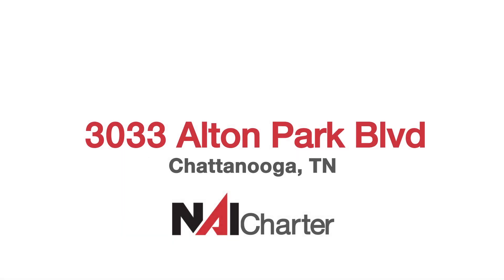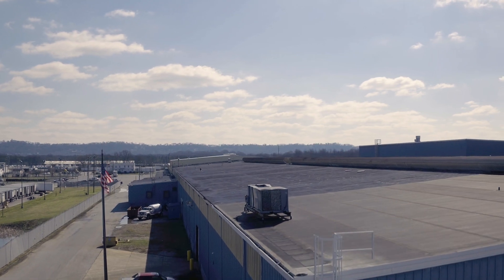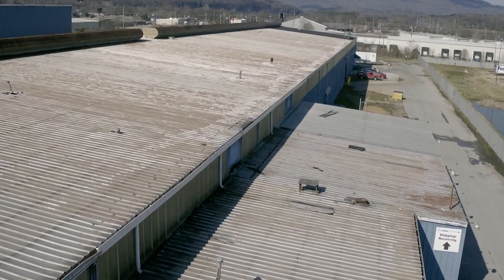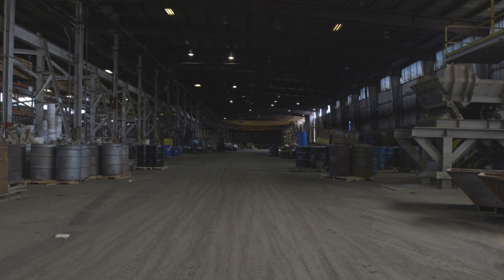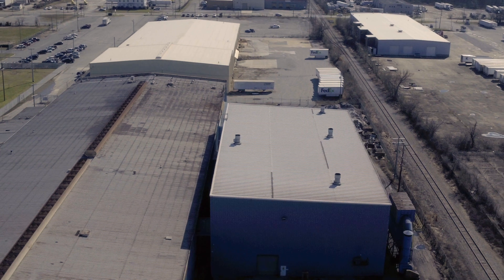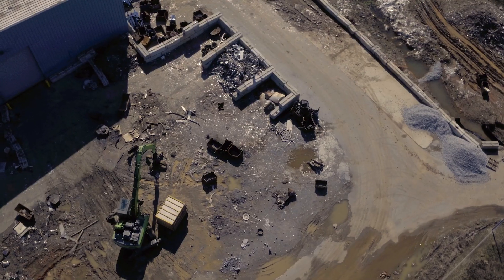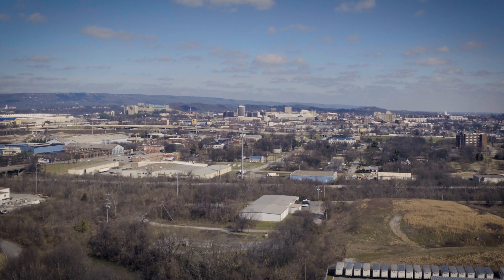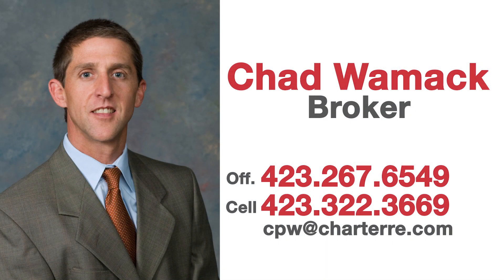3033 Alton Park, Chattanooga TN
A large 118,298 SF industrial facility located off Alton Park in Chattanooga, TN. Renovated in 2008 and featuring 7,200 SF of office over two floors with 110,000 SF of industrial space. Some of the amenities of this facility include: dock doors, cranes and rail access.

Contact Broker: Chad Wamack (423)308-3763 - office